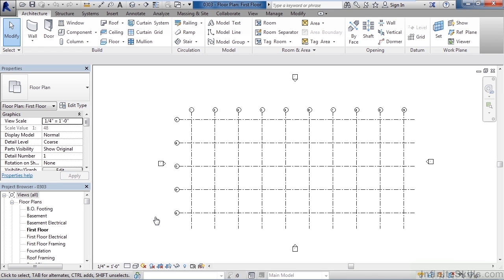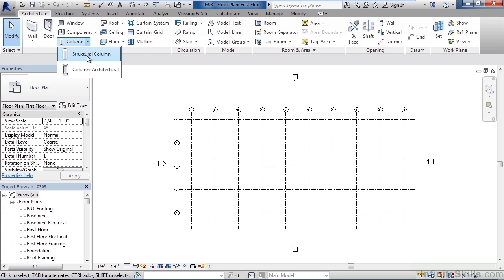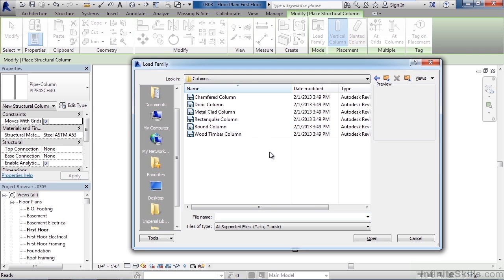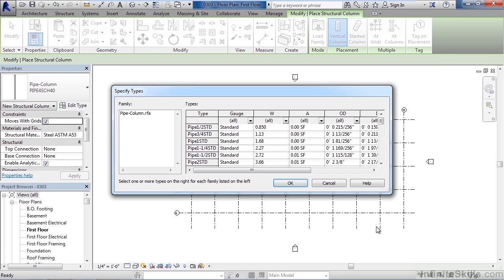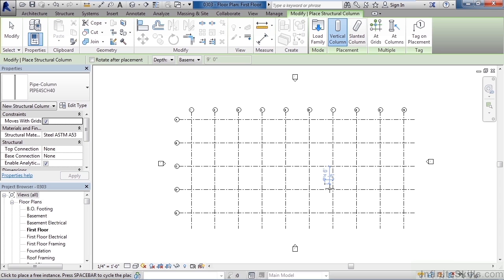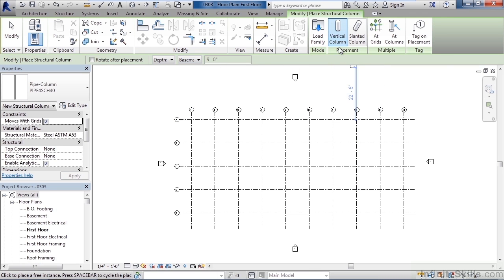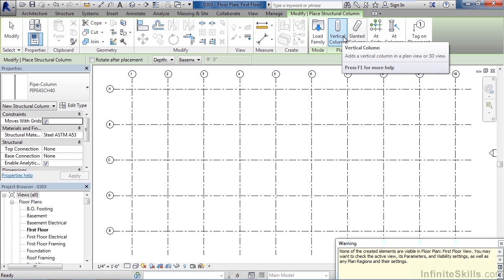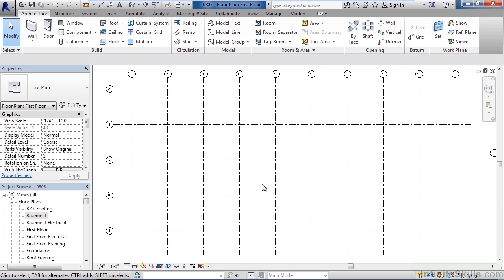Revit Architecture - Building A House Tutorial | Placing Structural Columns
Want all of our free Revit training videos? Visit our Learning Library, which features all of our training courses and tutorials

More details on this Revit Architecture - Building A House training can be seen This clip is one example from the complete course. For more free Revit tutorials please visit our main website. YouTube